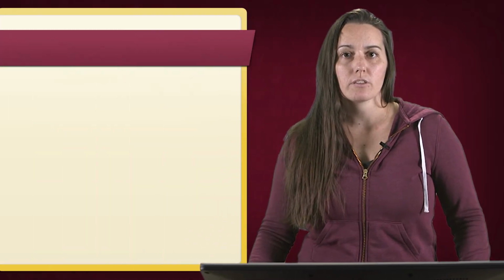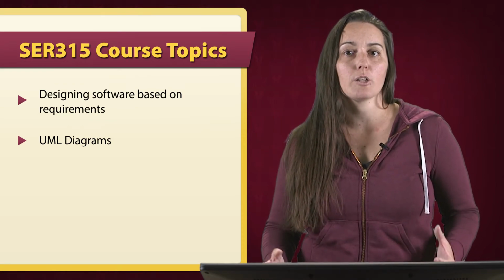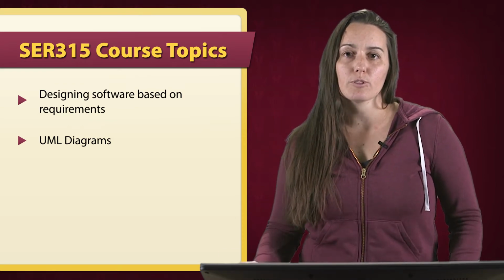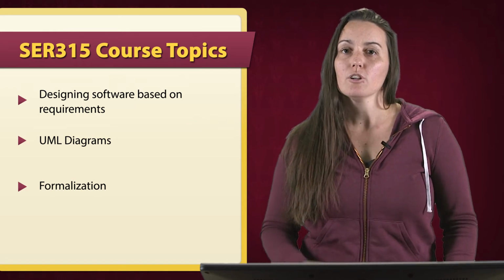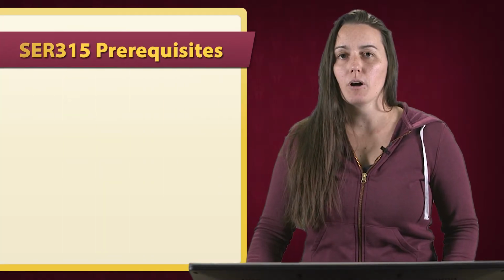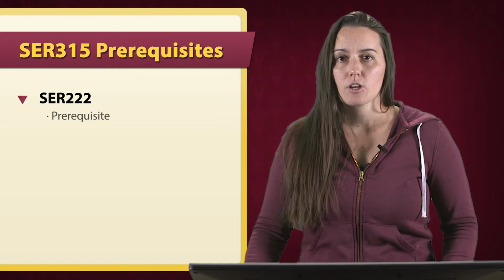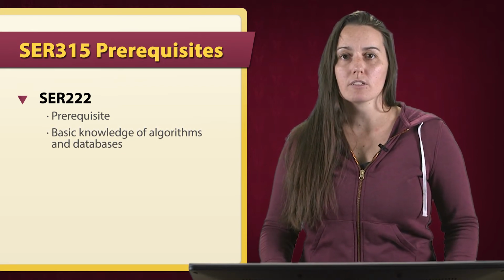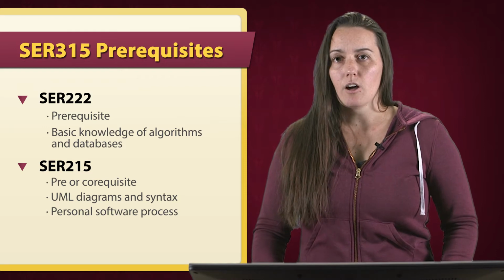SER315 Course Coordinator Video ~ Alexandre Mehlhase